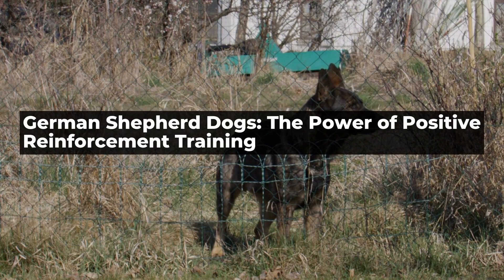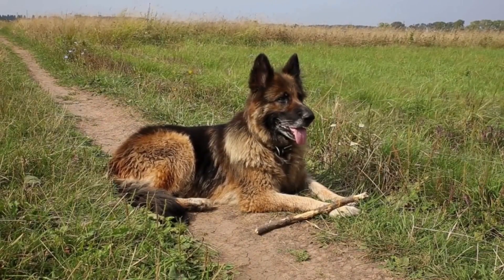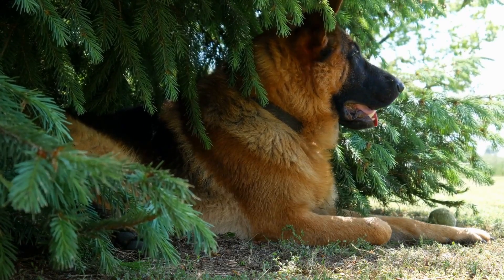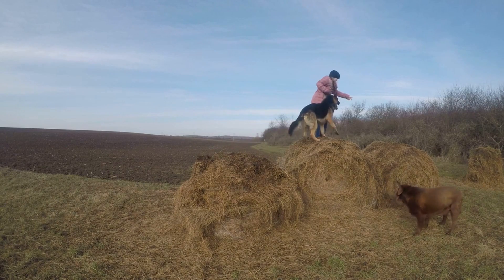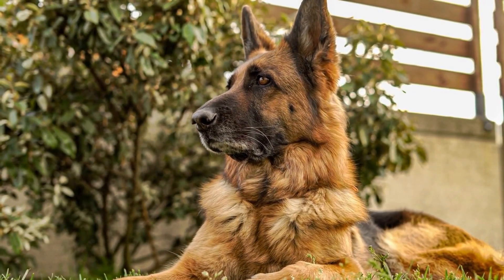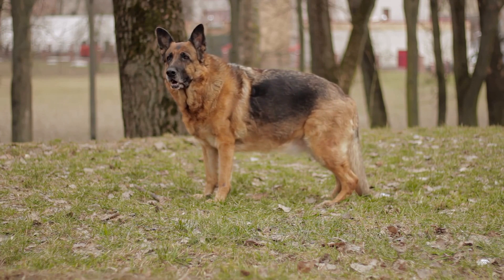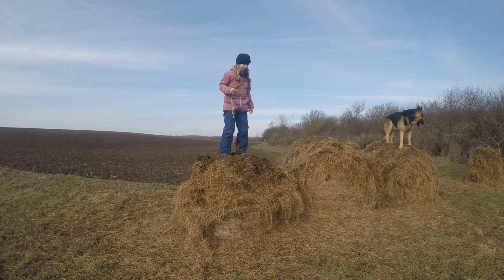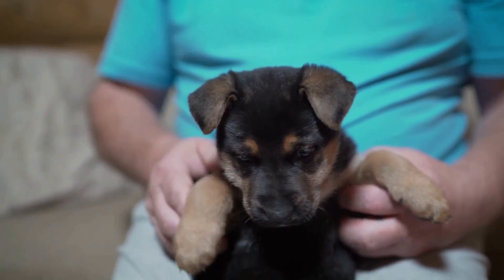German Shepherd Dogs: The Power of Positive Reinforcement Training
German Shepherd dogs are one of the most popular breeds in the world, and for good reason - they are intelligent, loyal, and highly trainable  However, training a German Shepherd can be a challenge, especially if you take the wrong approach  One training method that has shown tremendous results with this breed is positive reinforcement training

Positive reinforcement training involves rewarding your dog for good behavior, rather than punishing them for bad behavior  This method is based on the principles of classical conditioning, which state that behaviors that are followed by a positive consequence are more likely to be repeated in the future
00:00 German Shepherd Dogs: The Power of Positive Reinforcement Training